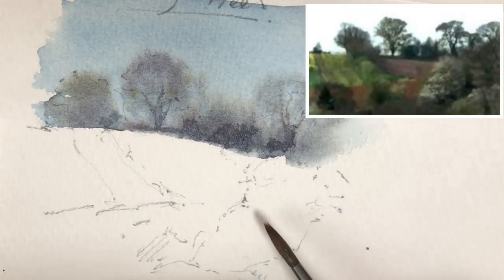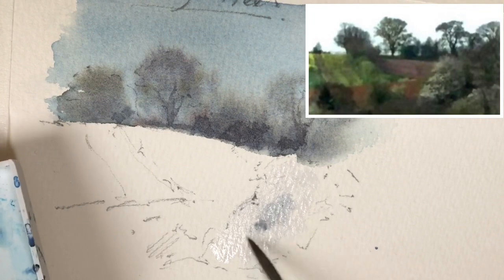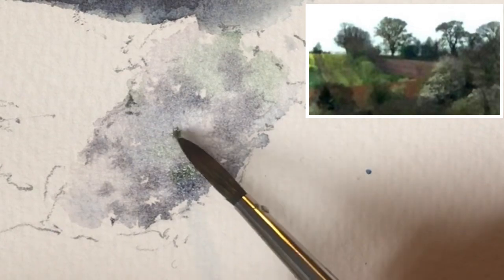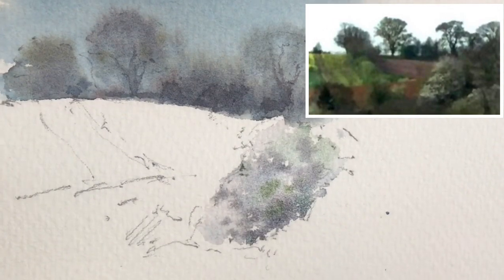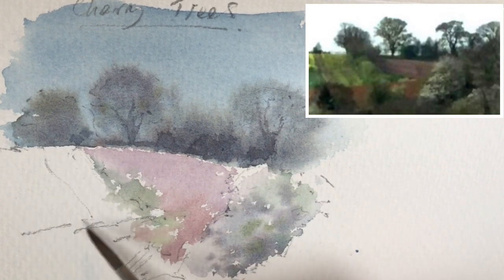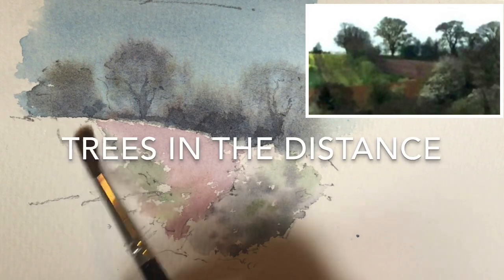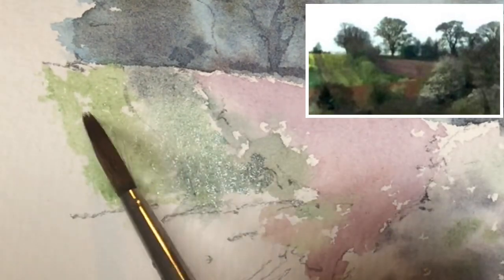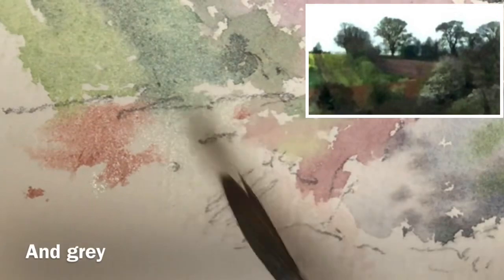Hillside with Cherry Trees Part 2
Watercolour Demonstration of a Hillside with Cherry Trees.
Part 2 of a Watercolour demonstration by Andrew Clacher showing Wet on Wet Wash techniques.
Andrew Clacher shows how the use of wet on wet techniques can be used to create the effect of distance.  Andrew show how to paint distant trees.